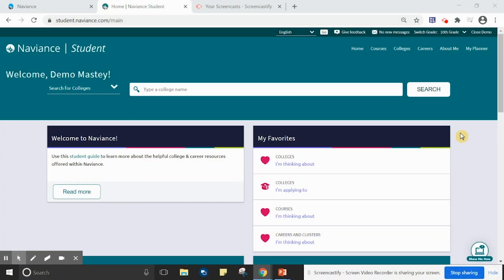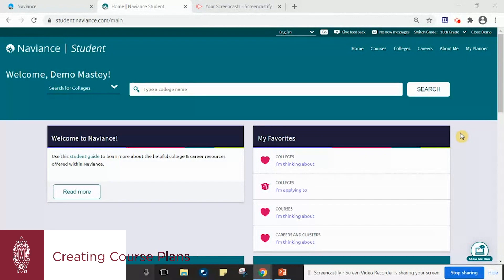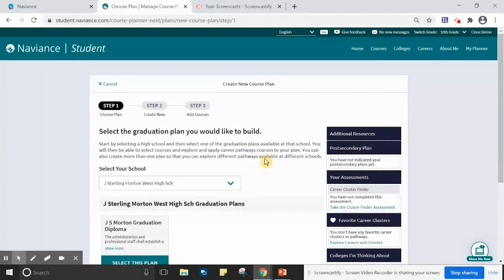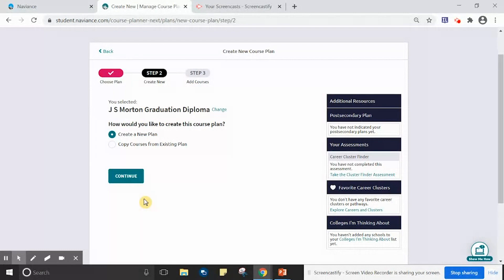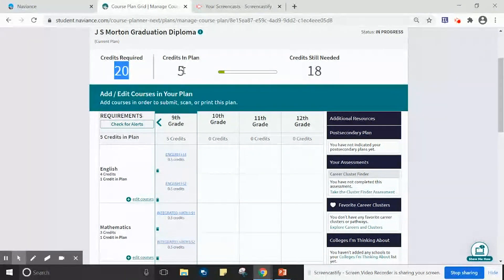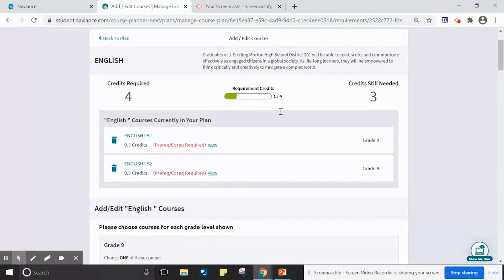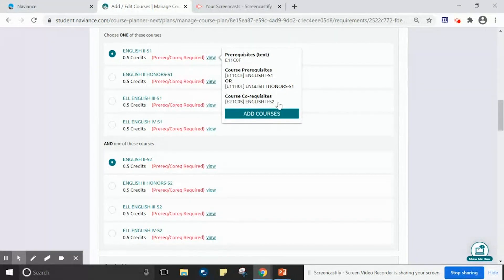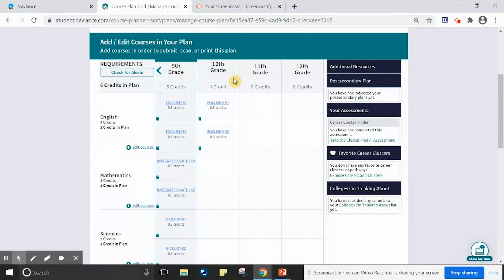Naviance Student Tutorial - Series 3: Intro to Course Plans and How to Create a Course Plan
A walk through of how Morton 201 students are able to create a course plan within their Naviance Student accounts.